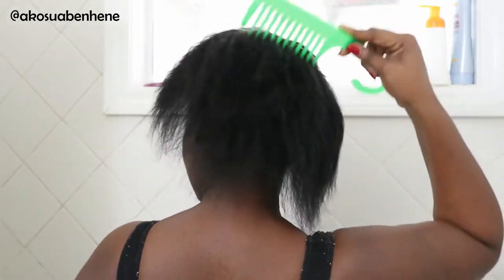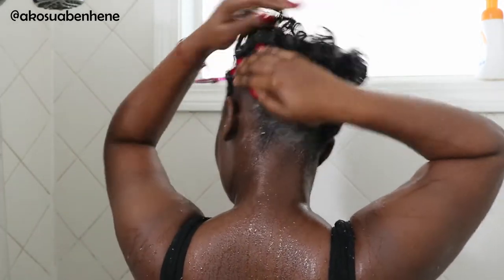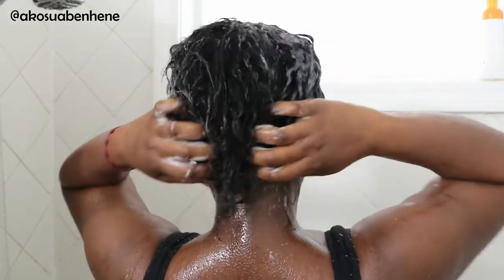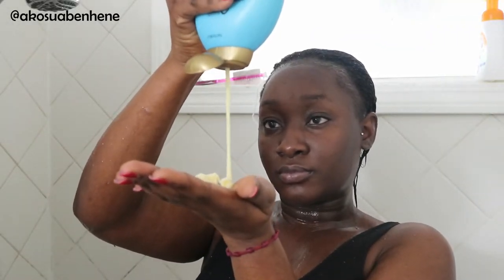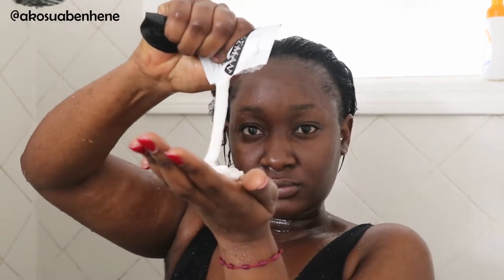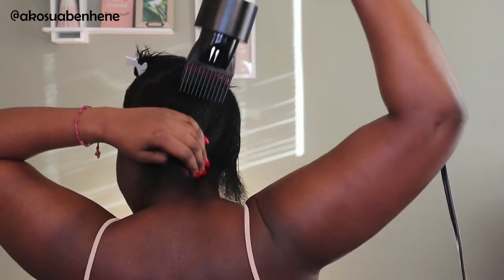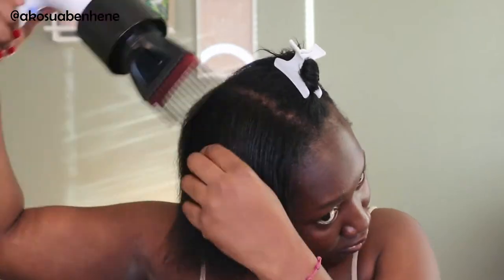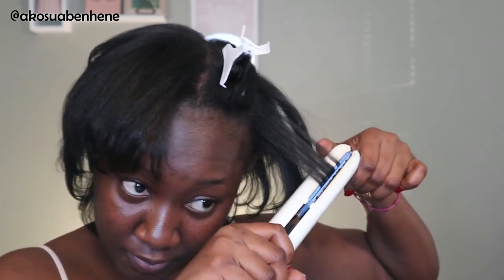VLOGMAS DAY 4| RELAXED HAIR WASH DAY ROUTINE USING NEW PRODUCTS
Hey loves, welcome to another vlogmas video. In this one I'm sharing with you guys my first relaxed wash day routine plus I'm also trying out some new products so I hope you like it and don't forget to like and subscribe.
FAQs
How old are you?
- 26yrs
Do you have kids?
 -2 girls
Camera for filming?
-Canon M60
Where do I live?
- Massachusetts
What editing app I used?
-VSDC